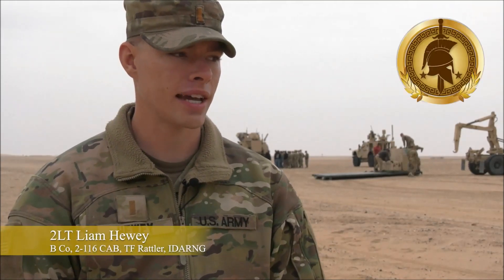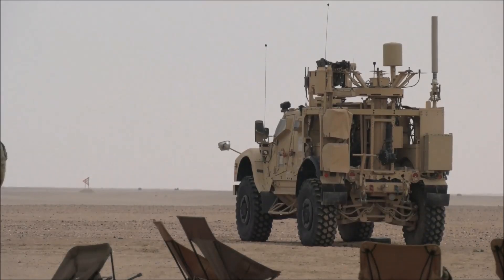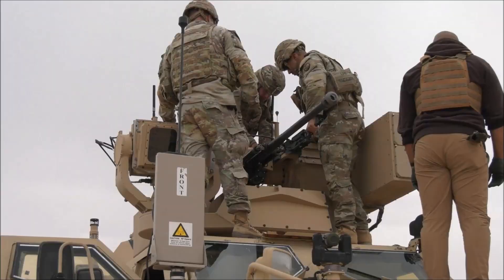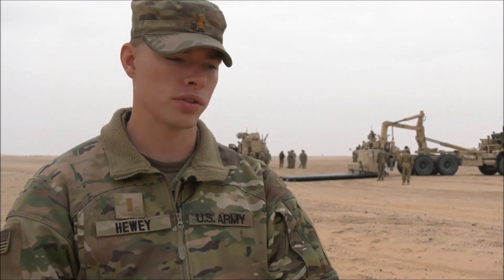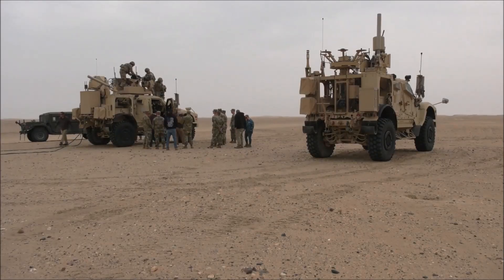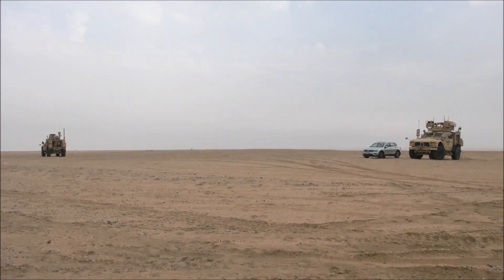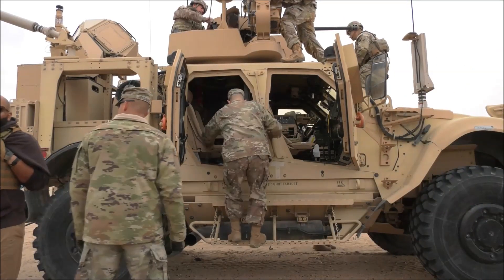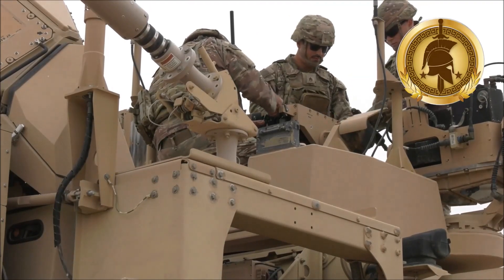M-LIDS Overview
Dec. 27, 2022 - 2nd Lieutenant Liam Hewey, Company B, 2-116 Combined Arms Battalion, Task Force Rattler, Idaho Army National Guard provides a summary of the Mobile-Low, Slow, Small Unmanned Aircraft Integrated Defeat System capabilities and usage.

Film Credits
Sgt. 1st Class Thomas Bixler